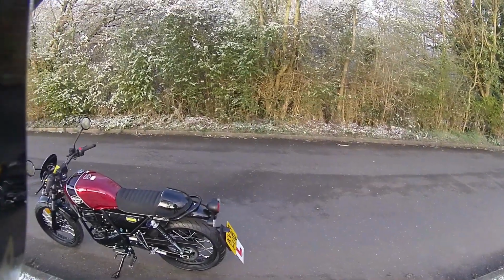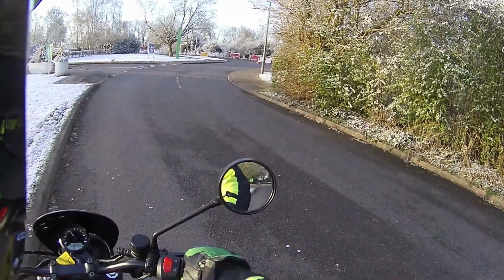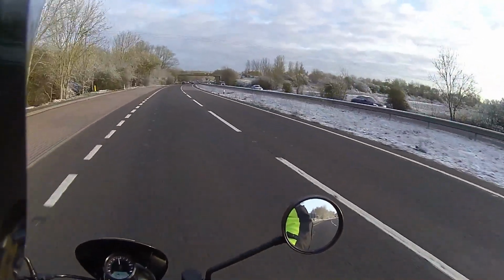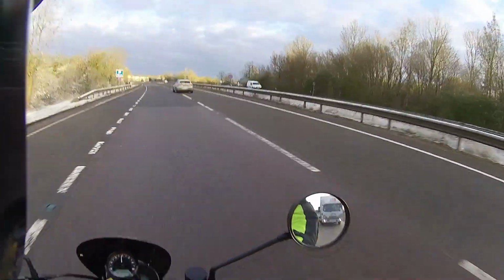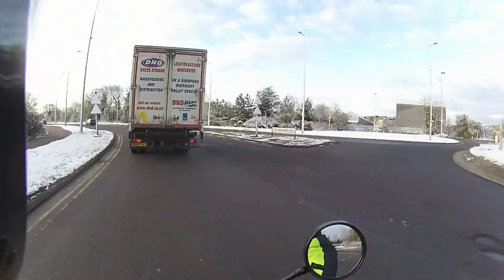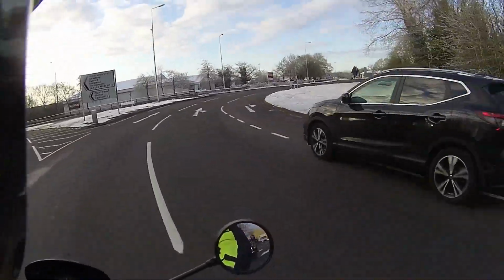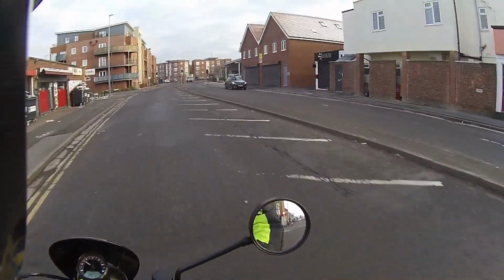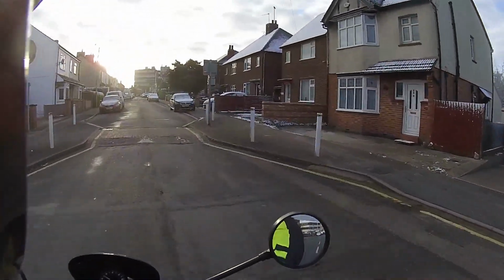Lexmoto Tempest GT Ride Test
Rev Bomb - Lexmoto Tempest GT Ride Test

@The Basic Bikers @Hollarmoto @Million Dollar Bogan @Itchy Boots   @ALCHEMOTO @Hellson2wheels @Chopperfett @Baggers and Brews
@A Brit A Blonde A Bike @Jeffers72 @Setzerpendence @Ty From Tenessee
@Larry 68 HD

Leathers and Boots - Tiger Custom Leathers